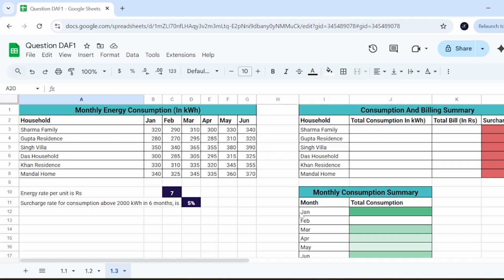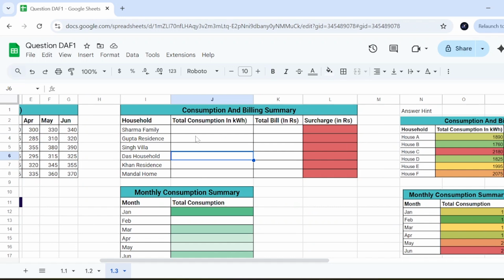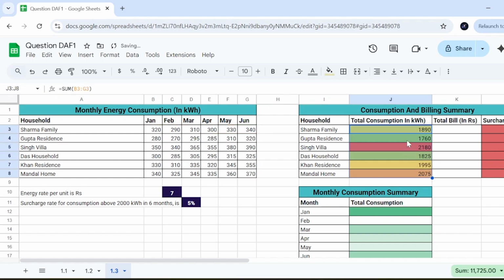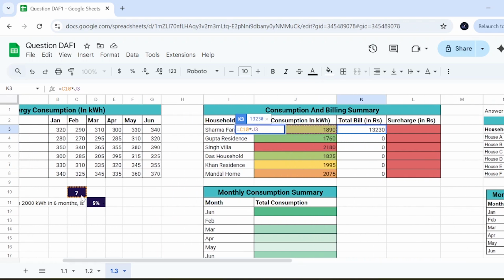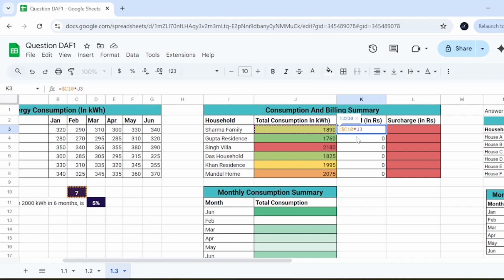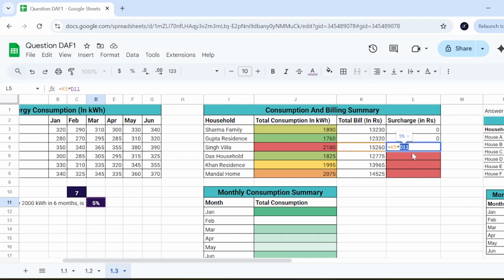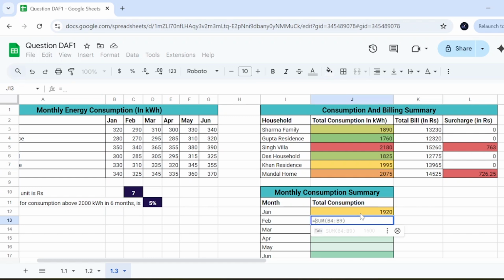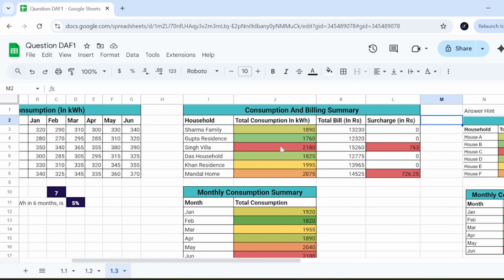Excel Level 0 – Day 3 | Cell, Mixed & Fixed (Absolute) Referencing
Please make a copy of this sheet and work on it.